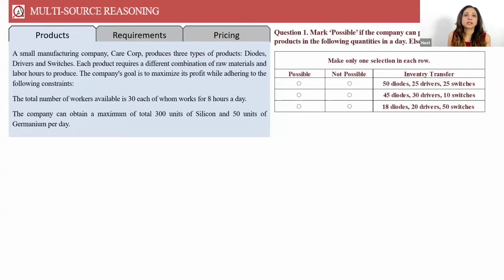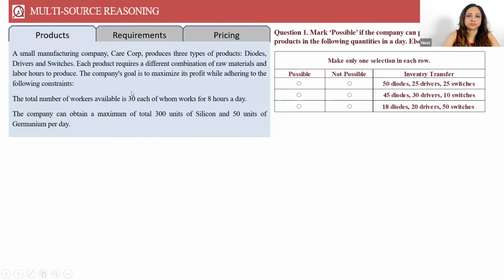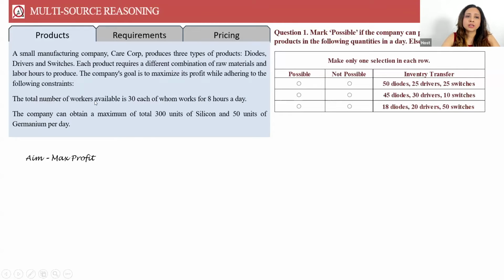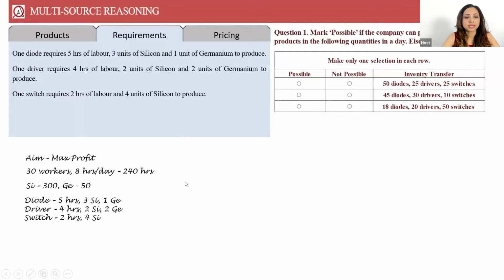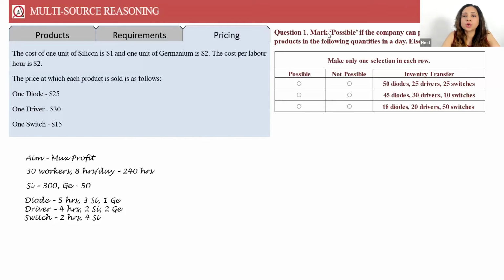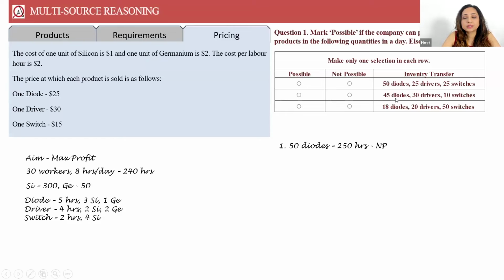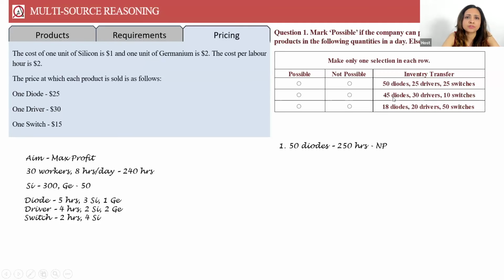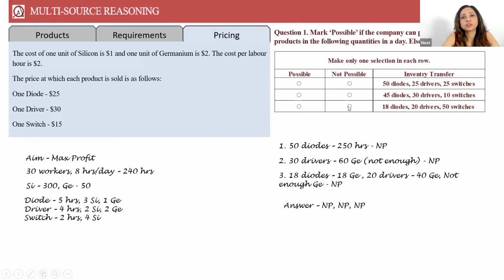GMAT Focus Multi Source Reasoning - What to do with these questions?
Check out the full video for FREE through our SUPER SUNDAYS program. and enrol in 'Super Sundays'.